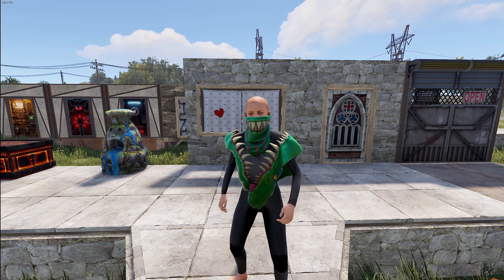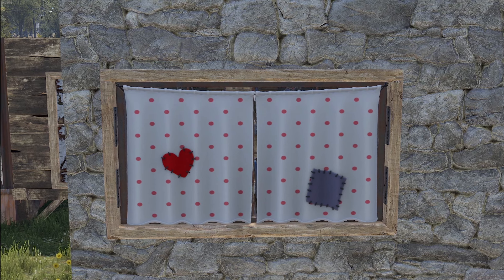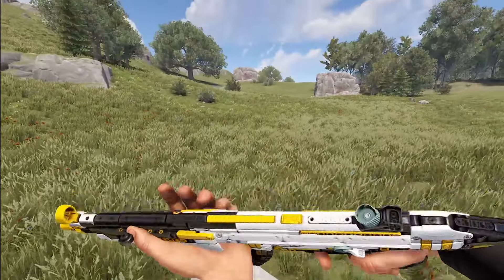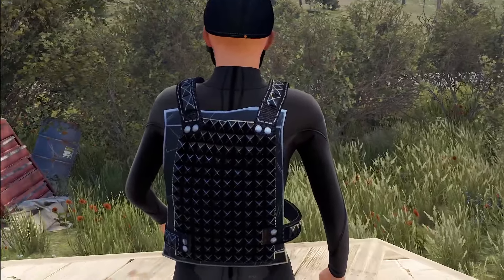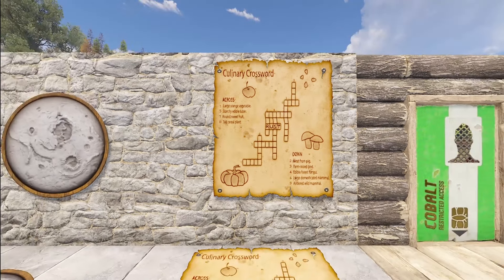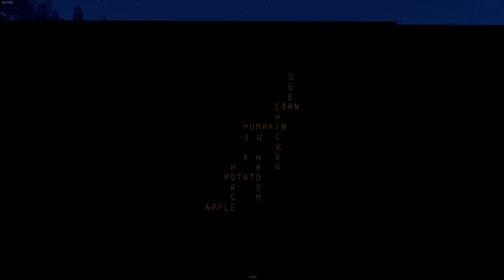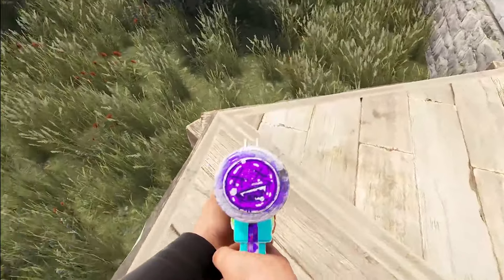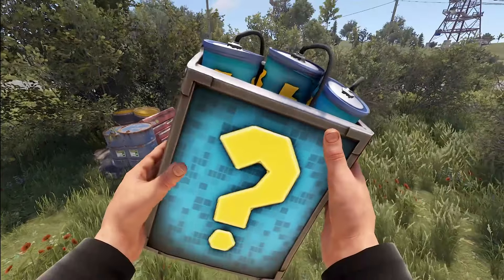Rust Top Skins | May 2024 Week 5 #258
Rust Top Skins | May 2024 Week 5 #258  (Rust Skin Picks) - Join me as we preview the latest potential Limited Shop skins for Rust each week.

0:00 - Intro
0:25 - Weekly Top 10 Skins
7:37 - Clothing
9:00 - Armor
10:34 - Deployables
16:24 - Glow
17:49 - Tools
18:40 - Weapons
23:40 - Goodbye
23:55 - Outro